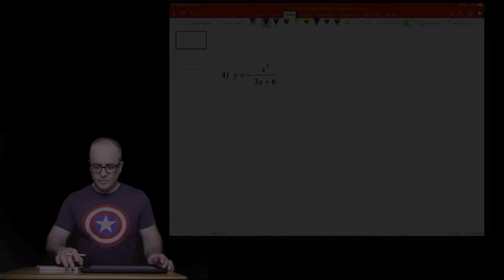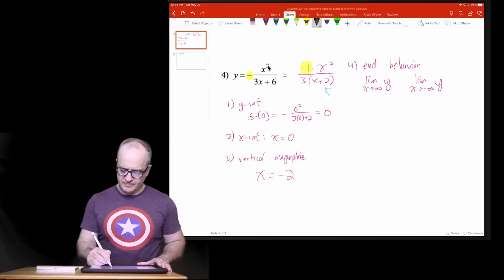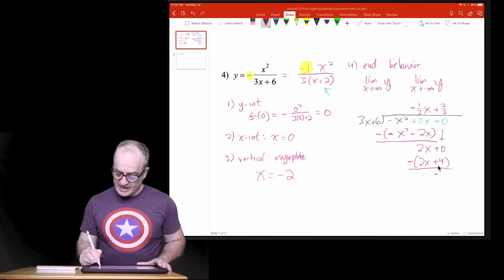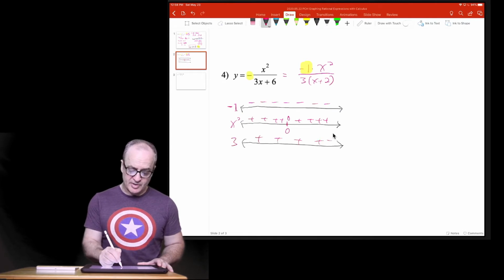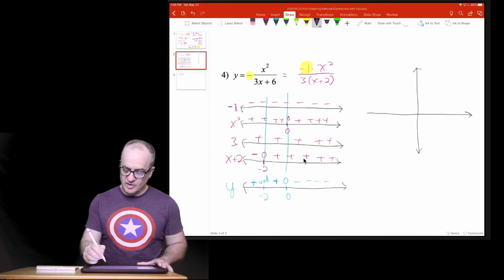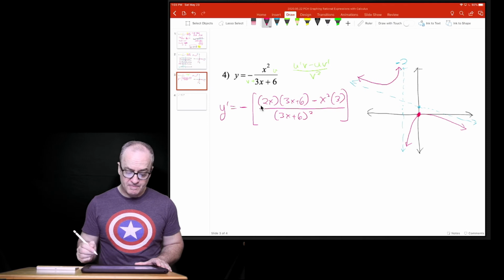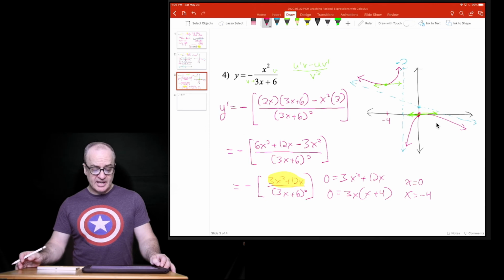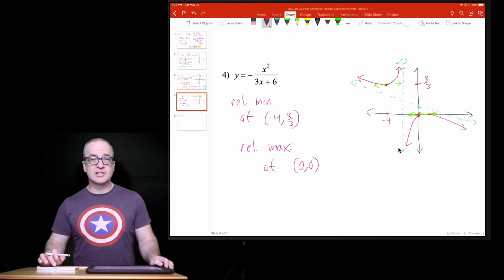2020 05 23 PCH Graphing Rational Funcrtions